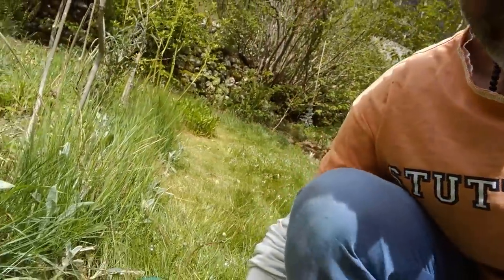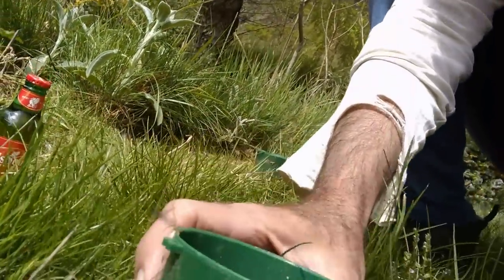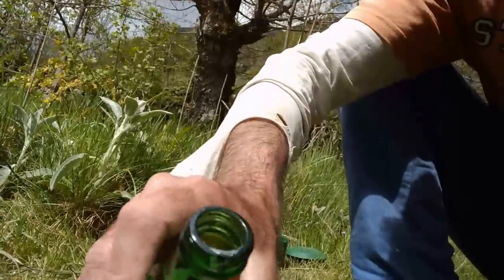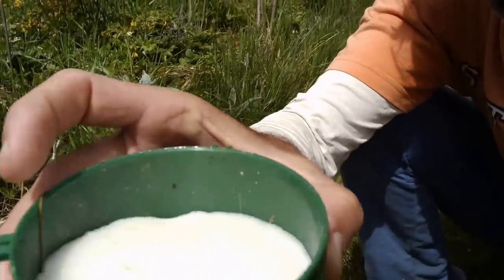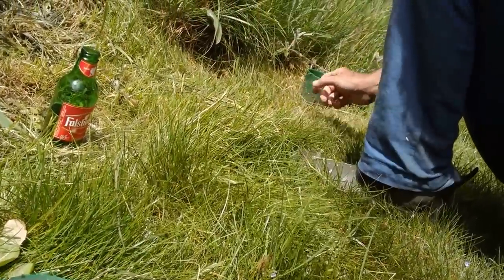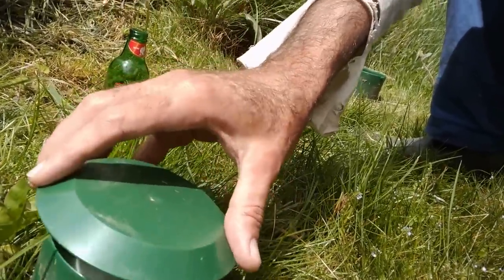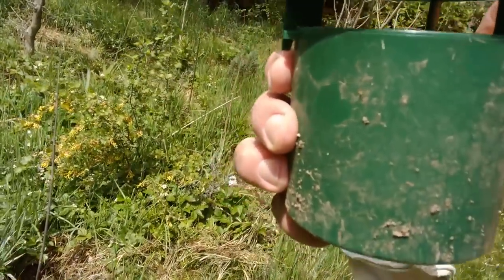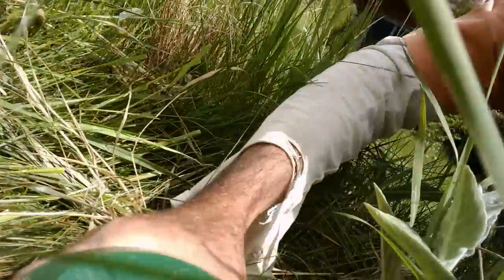Beer warfare in the garden: fighting slugs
You can't negotiate with a mollusk!  No matter how well-meaning you are towards every life-form, the trail of snot on your half-eaten flowers will make you go ballistic.

Even if you plant a bed of lettuce *just for them*,  they will still find and destroy your tiny precious seedlings.  *Slugs are sadistic AND telepathic*.  They read your mind, they know your favorite plants and there is nothing you can do to stop them.

Nothing, that is, except *beer*, which is the only thing they like more than your favorite flowers.

PS Finally, I found a use for French beer.